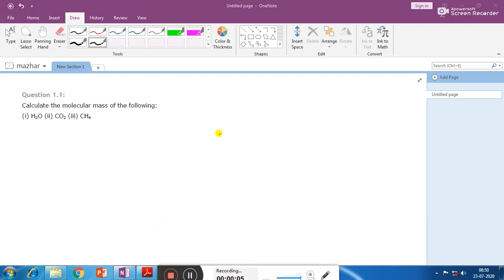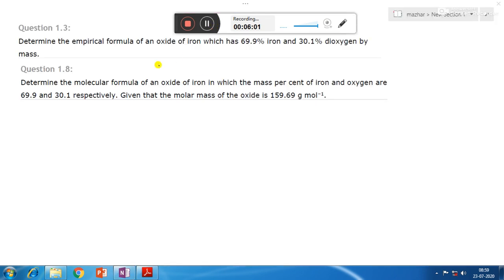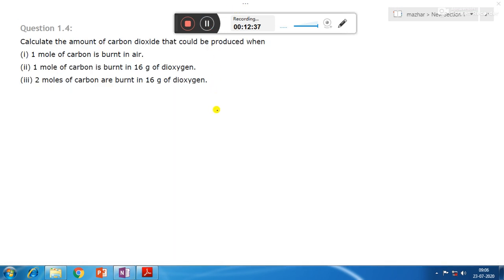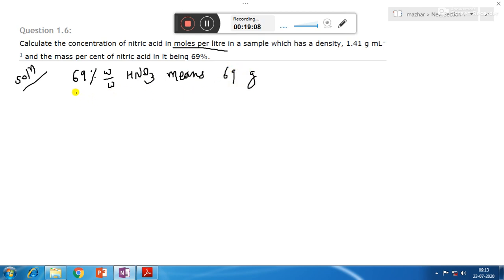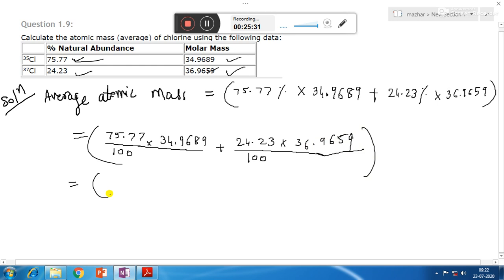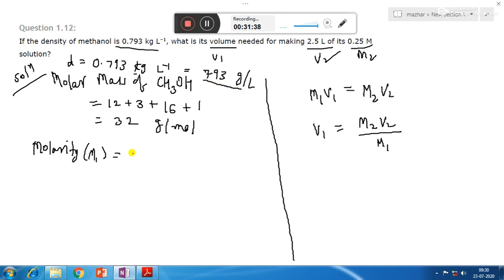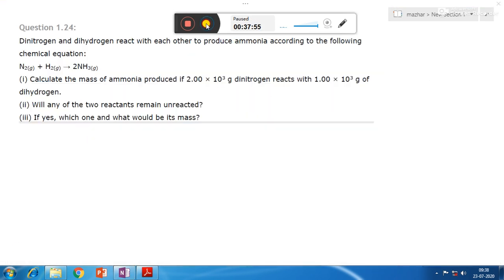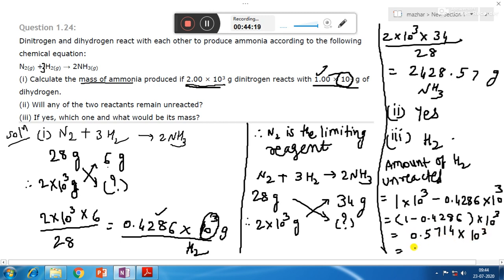Some Basic Concepts Of Chemistry Part-7